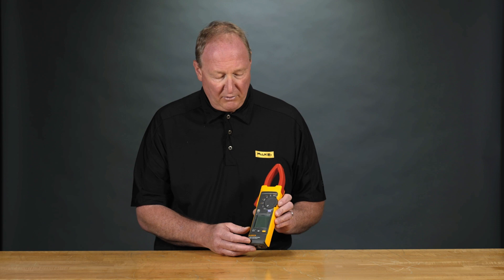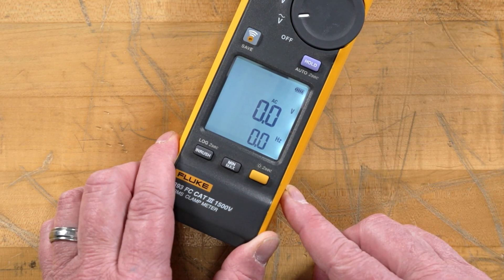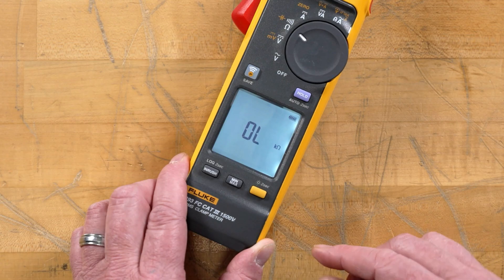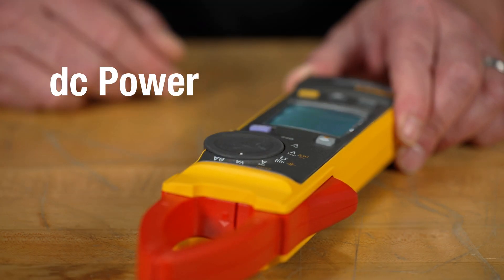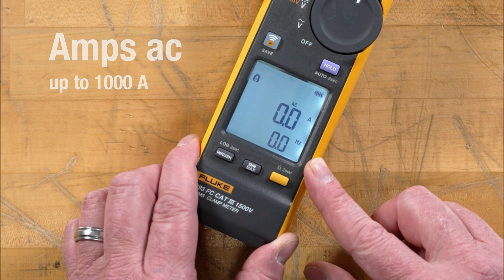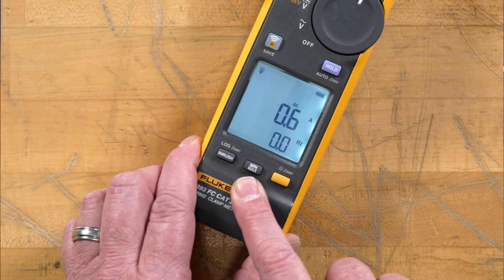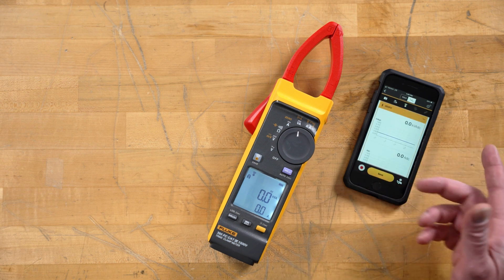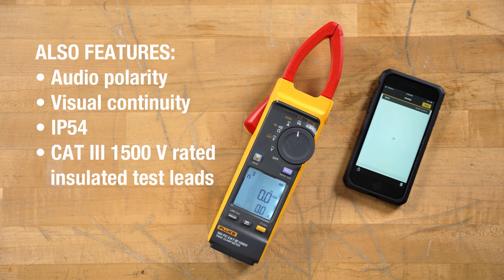Fluke 393 FC 1500 V Clamp Meter | Features And Functions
The world’s only CAT III 1500 V current clamp.

The 393 FC CAT III 1500 V True-rms Clamp Meter with iFlex is
designed for technicians who work in dc environments up to
1500 V: solar arrays, wind power, electric railways, data centers
battery banks for uninterruptible power supplies. The clamp will
measure up to 1500 V dc, 1000 V ac, and up to 999.9 A dc or ac
through the clamp jaw. The included iFlex flexible current probe
extended ac current measurements up to 2500 amps.

This clamp has a thin jaw, giving you access to cables in crowded
combiner boxes. Test leads are designed with your work in mind,
and are also rated to CAT III 1500 V.

Other key functions:
• IP54 rated, ideal for work outdoors on solar arrays and wind
power systems
• DC power measurement, showing readings in kVA
• Audio Polarity indicator helps prevent accidental miswires
• Visual Continuity turns provide a bright green light in the
display, ideal when working in dark and noisy environments
• Logging and reporting of test results via Fluke Connect software
When measuring ac current the included iFlex flexible current
probe gives you unparalleled access to cable is tight spaces.
The iFlex probe can be twisted through extremely small spaces
and provide accurate current measurements.